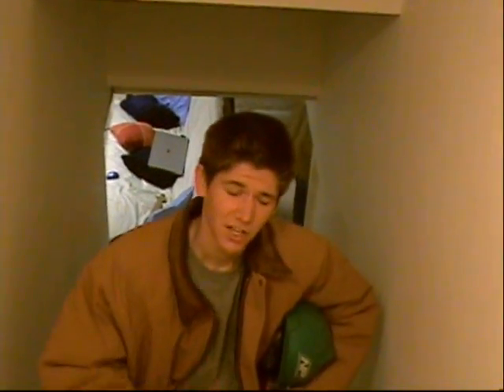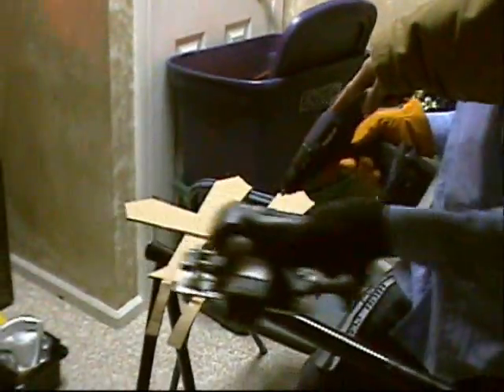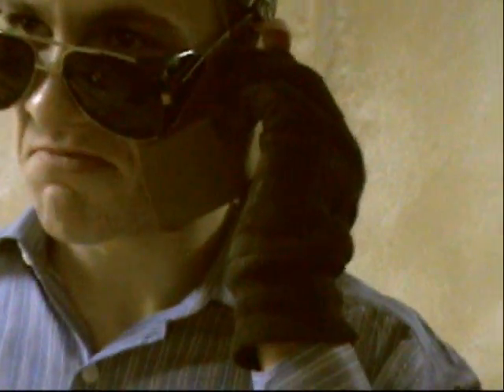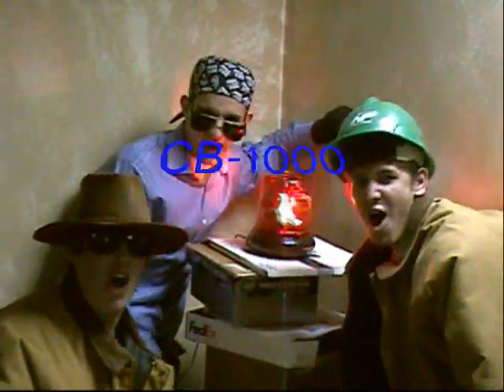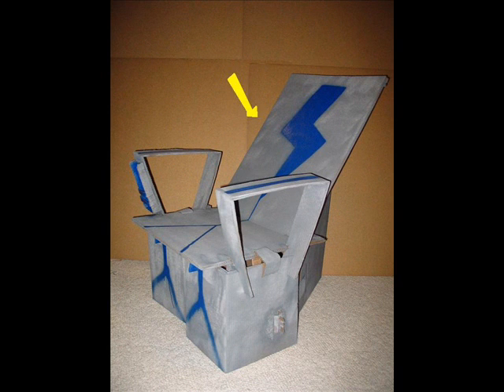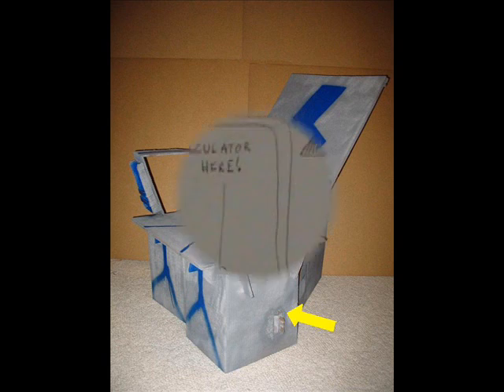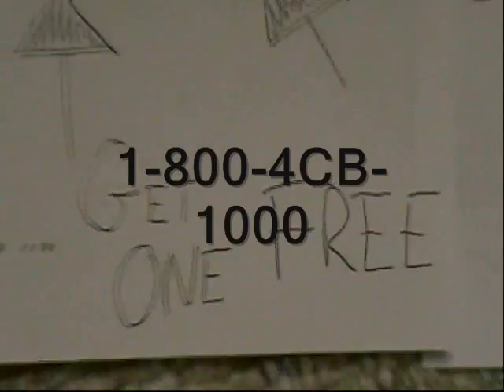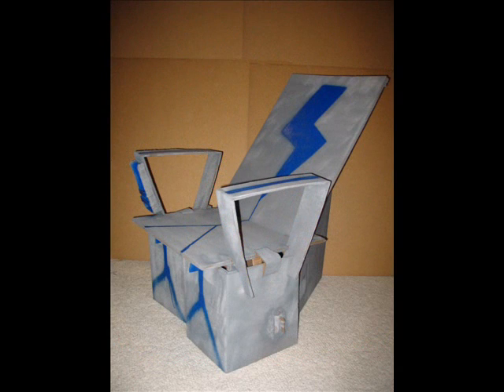Cardboard Chair (The CB-1000)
The chair of the past meets the chair of the future to make...the chair of the present!!

Based on a true story.